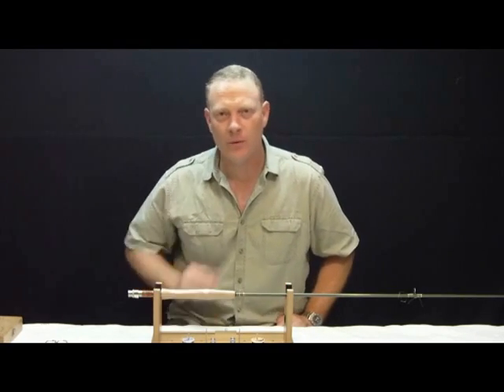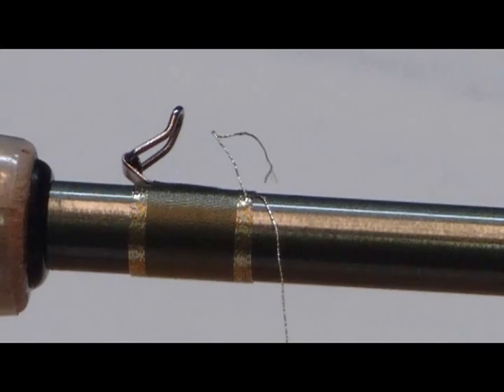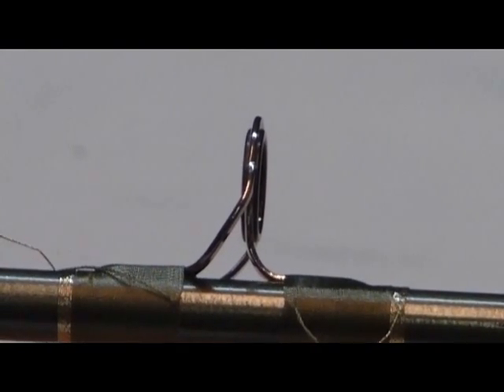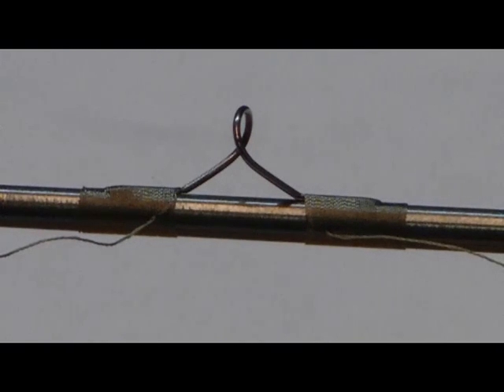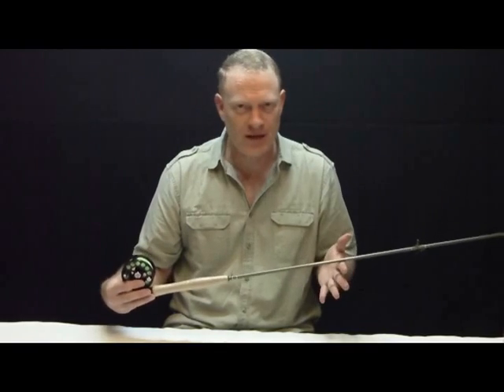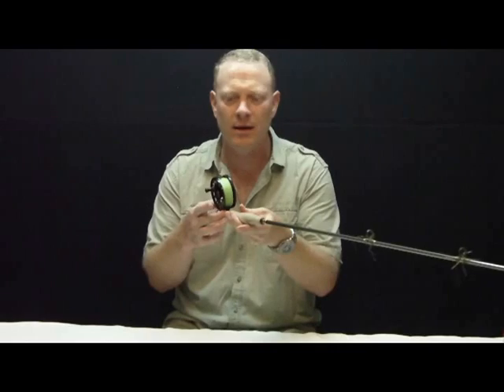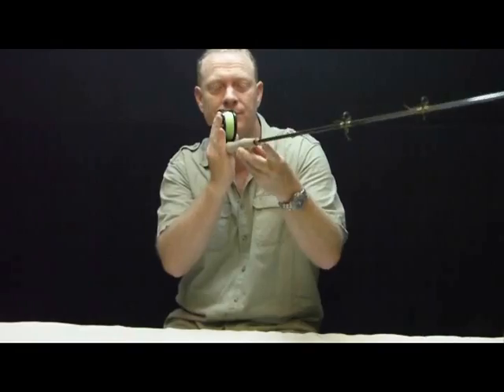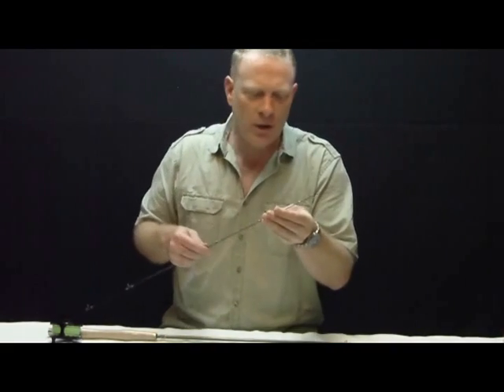Building your first Fly Rod - Part 15 - Straightening the completed guides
Join us for part 15 of our series 'Building your first Fly Rod', where we'll examine the completed wraps and straighten the guides.